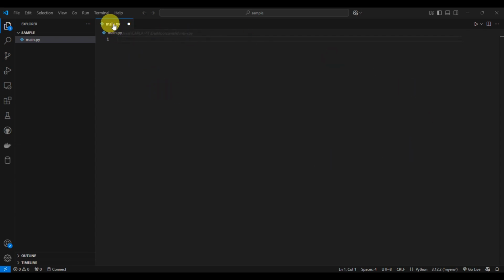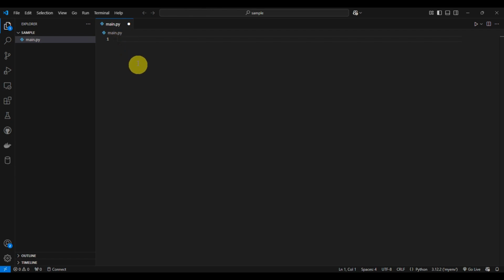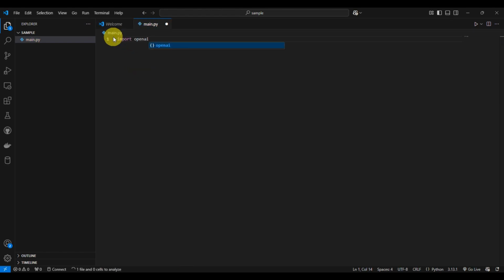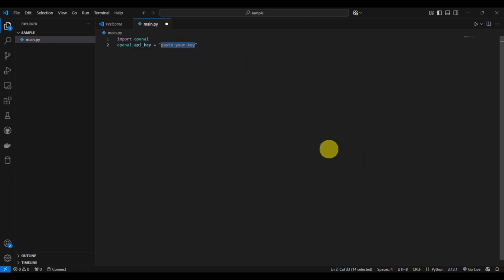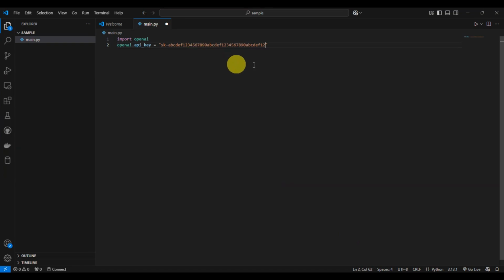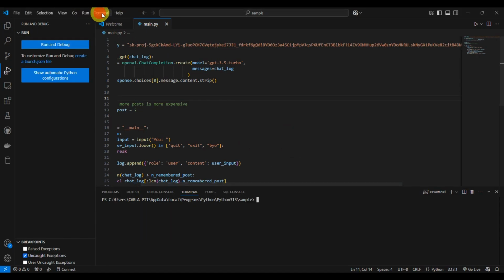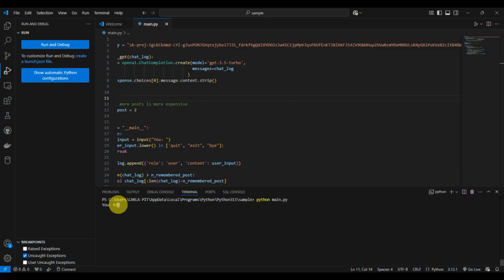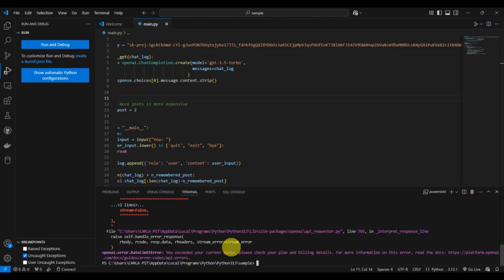How To Easily Create A Chatbot In Python With Free Source Code | Tutorial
Learn how to build your very own chatbot in Python with this step-by-step tutorial that includes free source code to get you started right away.

In this easy-to-follow guide, you'll see how to create a basic chatbot using Python logic and simple natural language processing techniques. Perfect for beginners and intermediate developers, this tutorial walks you through the code, explains each function, and shows you how to run the chatbot directly from your terminal or Python environment. No complicated setups—just clean, working code you can customize for your own projects.

Got a cool project idea or tutorial request? Drop it in the comments!